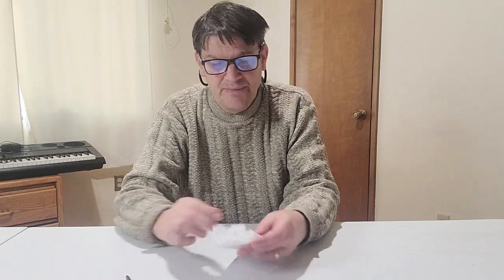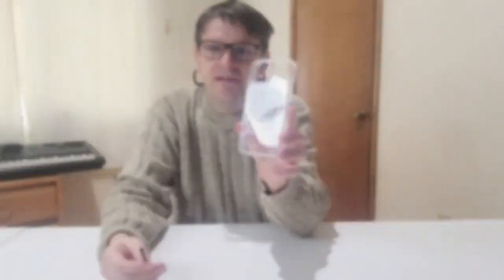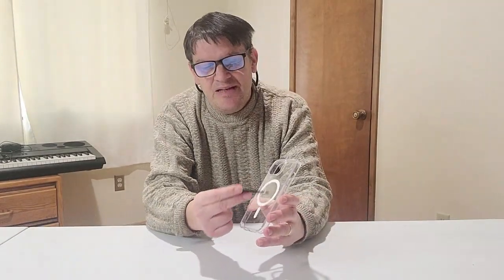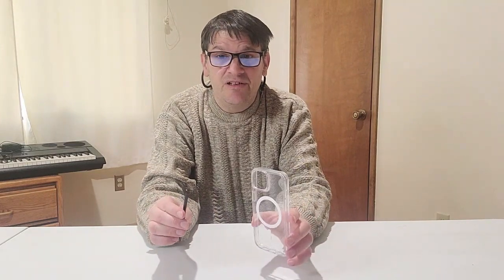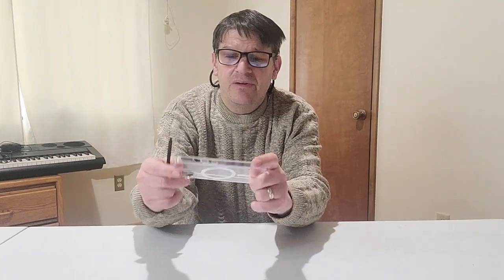TheGeekChurch.com Review: ESR 14/13 Classic Hybrid Case with HaloLock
So, here's another interesting case that I have handled this week from ESR.